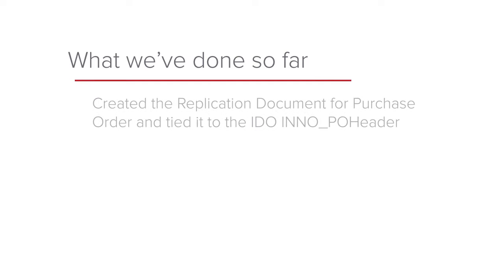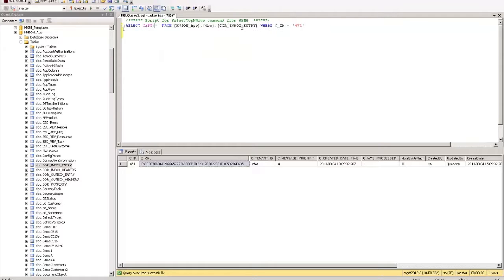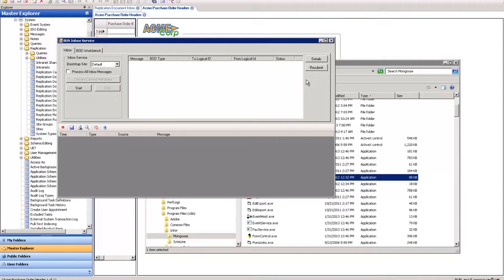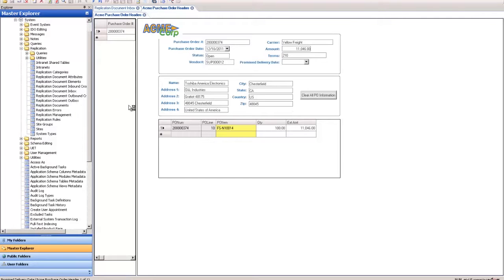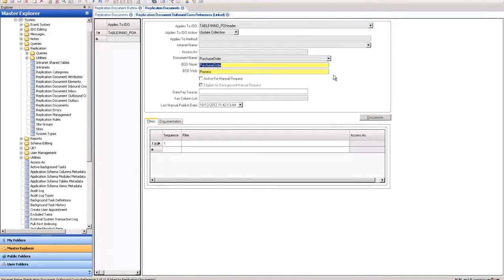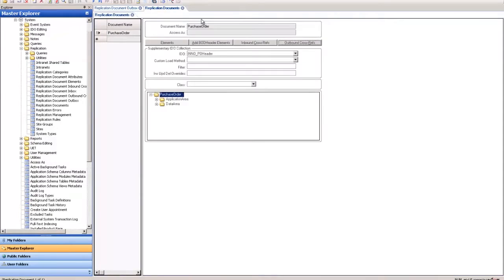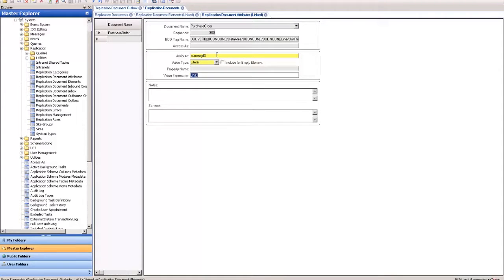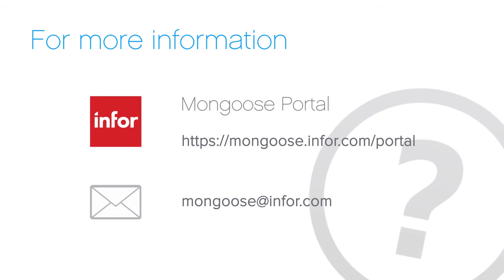Infor Mongoose: BOD Integration Part 3 of 3